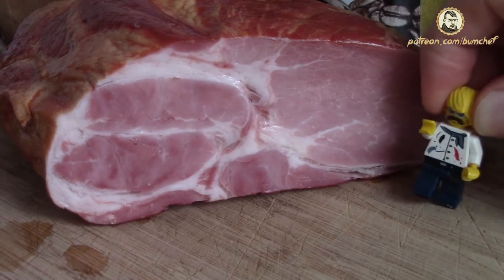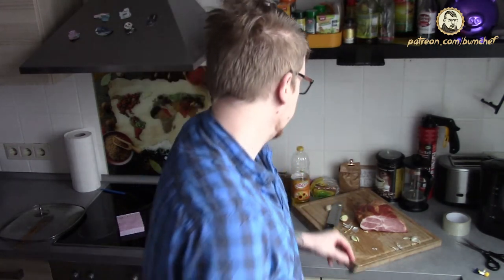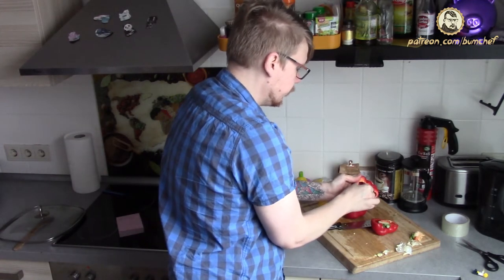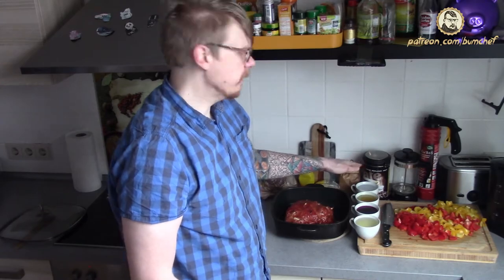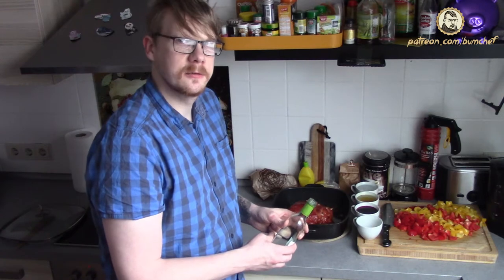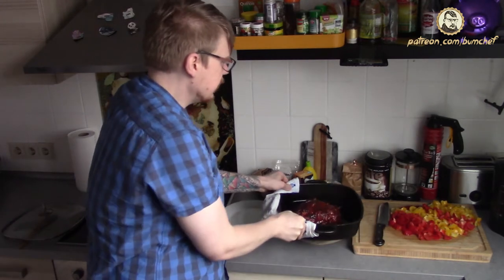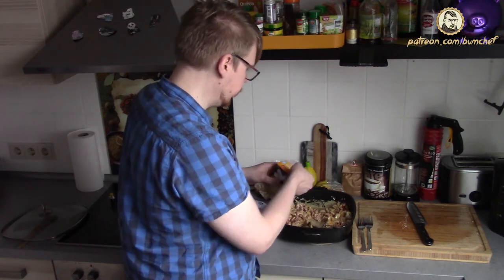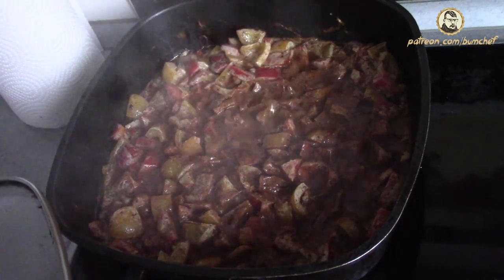Kassel Roast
Bum Chef - Kassel Roast / DIY

How much garlic can we fit into one piece of meat? We find out in this new video.  A classic german roast, bumyfied with garlic and bell peppers.